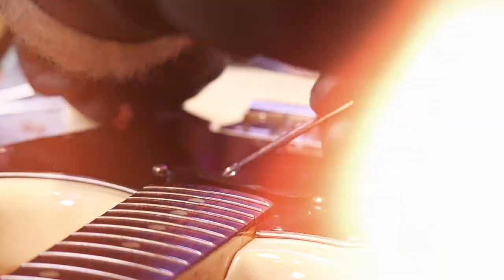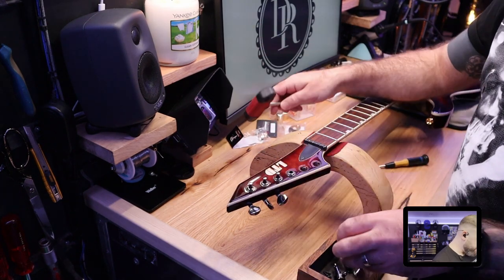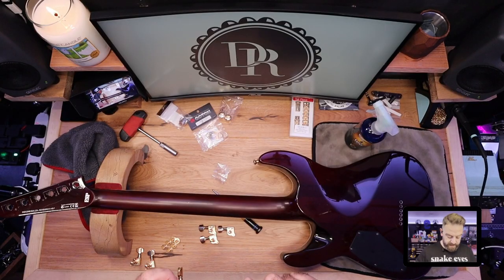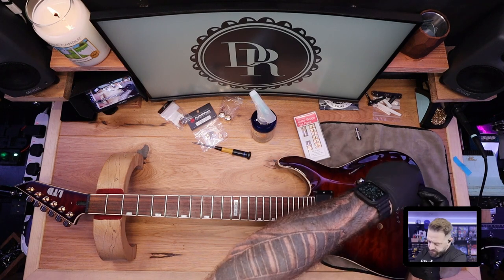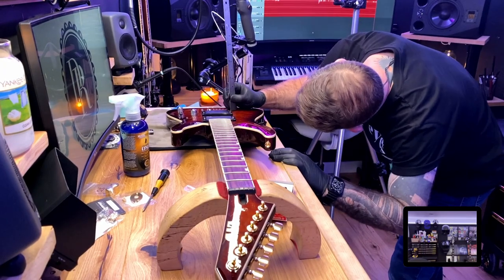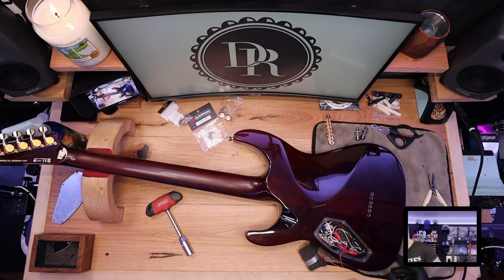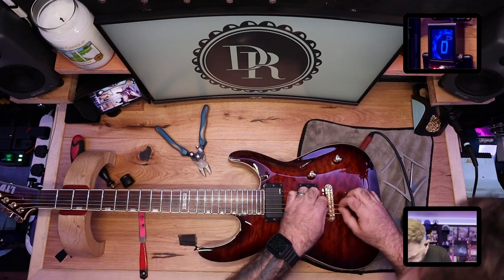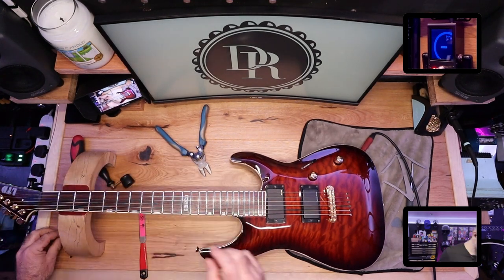Guitar Setup Tutorial - Episode 1 - 2009 ESP LTD MH 250-NT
In this tutorial we do a full guitar setup on this 2009 ESP LTD MH 250-NT as well as install a bunch of new parts such as the output jack, machine heads, tune-o-matic bridge and knobs. All guitar setups include cleaning and lubricating the nut slots, clean and polishing the fretboard and frets, adjusting neck tension, action, and intonation, cleaning and tightening all the electronics, stretching the strings and much more.

Guitar Specs:

Tuning - CGCFAD
Strings - D'ADDARIO EXL148 (60 / 48 / 34 / 20 / 16 / 12)
Radius - 12"
Scale - 25.5"

Massive shout out to my editor and Italian prince @riccardocencimedia!

If you've enjoyed the video and would like to support the future release of more, there's a few ways to support me below:

Neural DSP Quad Cortex
Dog Nail Scissor
Weller Soldering Iron
Lindstrom Snips
Lindstrom Pliers
Peterson StroboStomp HD
MusicNomad Fret Shield

Chapters

0:00 // Introduction
0:28 // Parts
2:22 // Machine Head Removal
6:06 // Machine Head Install
15:40 // Removing Tune-O-Matic Posts
17:16 // Installing New Tune-O-Matic Posts
25:34 // Adjusting the Ground Wire
29:40 // Removing Output Jack
30:25 // Installing Output Jack & Plate
34:17 // Installing Pot Knobs
35:12 // Cleaning the Pots
36:44 // Cleaning the Switch
36:53 // Service Certificate
37:43 // Cleaning Fretboard
39:58 // Polishing Frets
43:35 // Oiling Fretboard
44:42 // Installing Strings
50:42 // Filing Saddles & Nut
53:52 // Setting Intonation & Action
1:01:10 // String Stretching
1:03:52 // Final Checklist